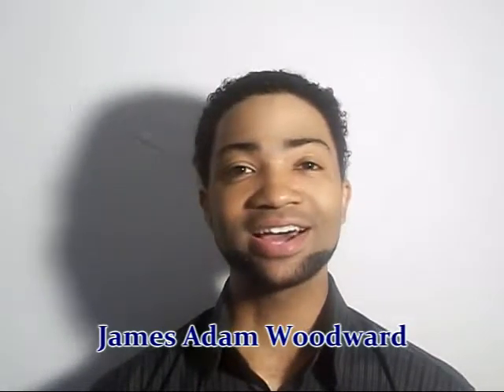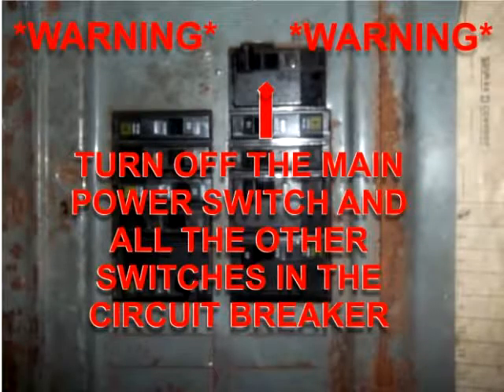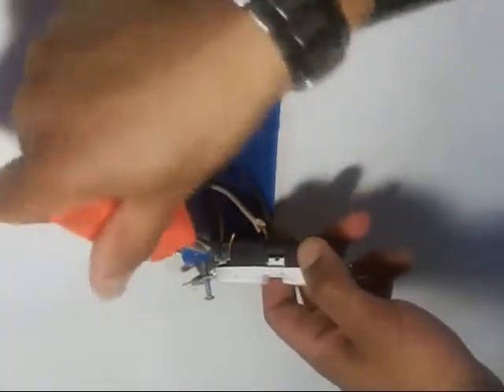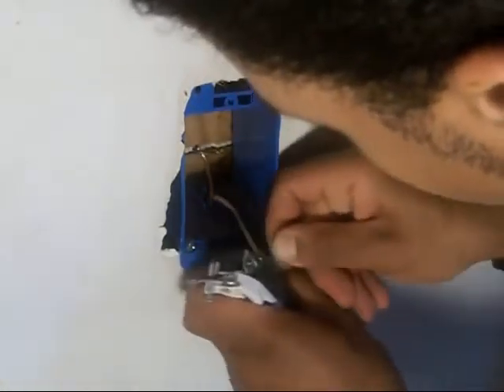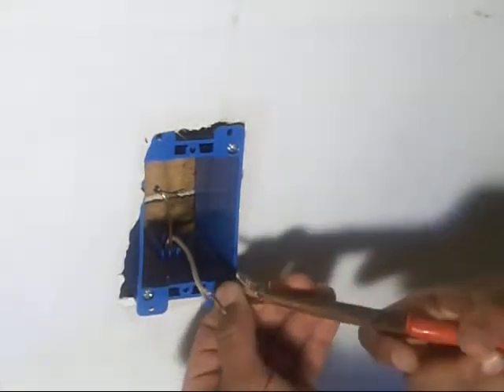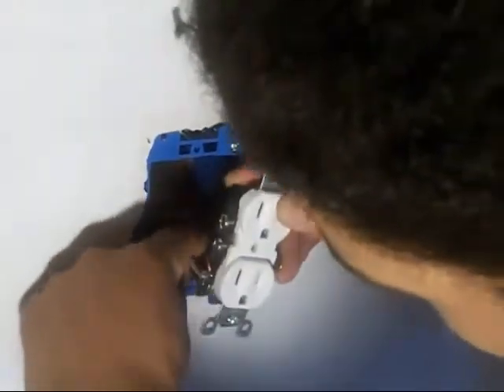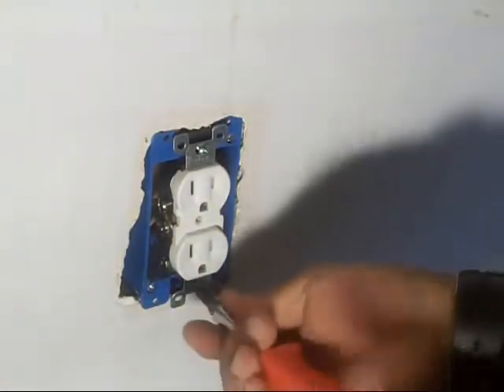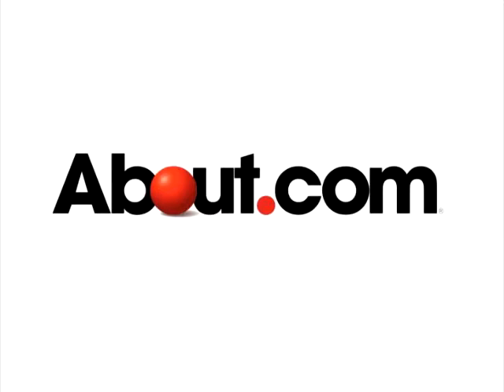Electrical Outlet Wiring Installation Step by Step 2018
When it comes to working with electrical outlets you want to make sure your doing it 100% right. It not only can be dangerous to install but can cause a fire down the road if not done right. This guide is step by step the best practices to installing an electrical outlet.